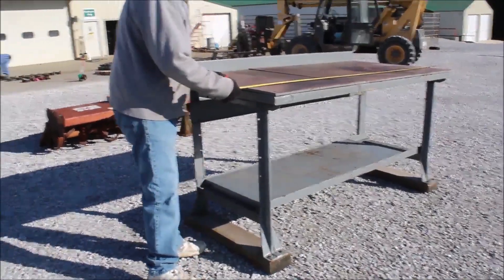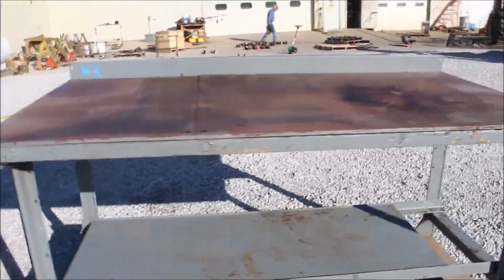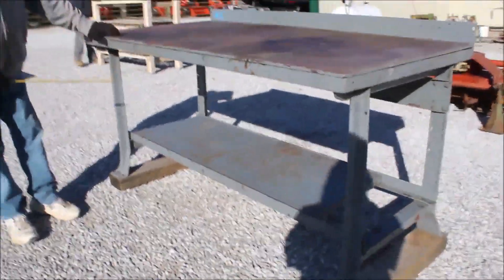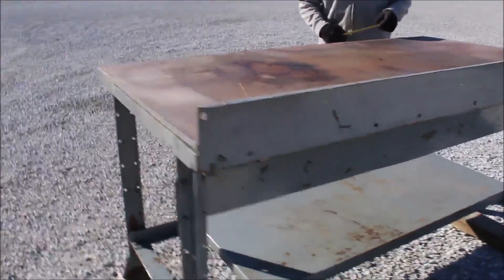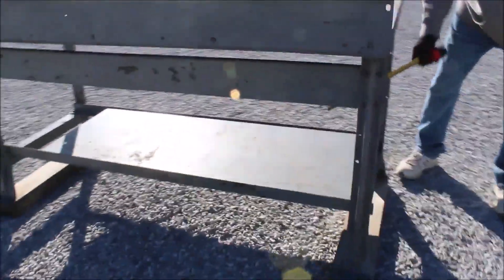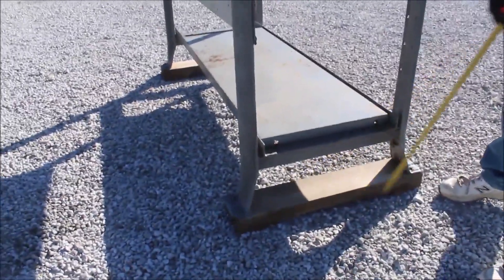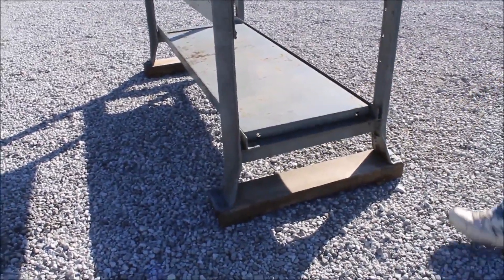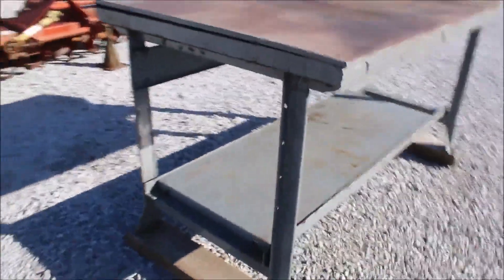CUSTOM MADE TABLE #3 For Sale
Custom Made Table #3 - 6ft Long x 30inch Wide *See Pics & Video For More Details *Sells Absolute! ~Please Read Terms & Conditions Before Bidding*